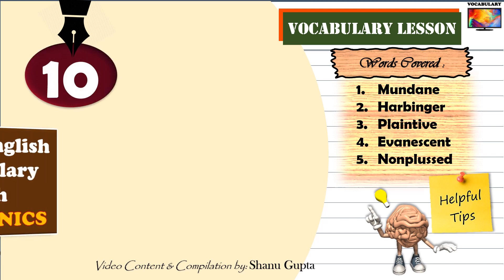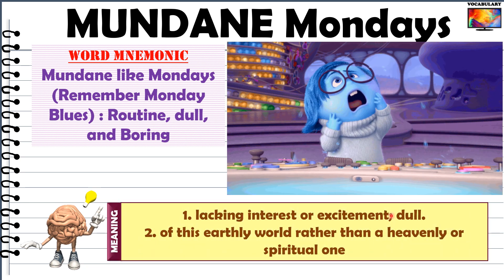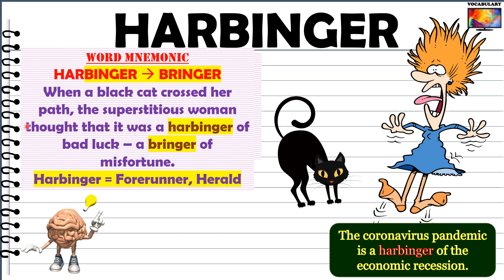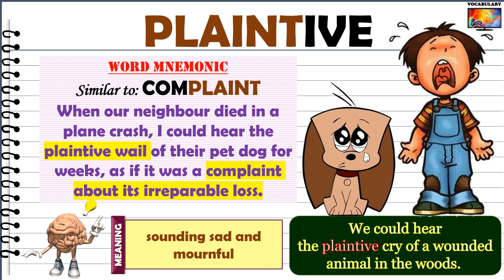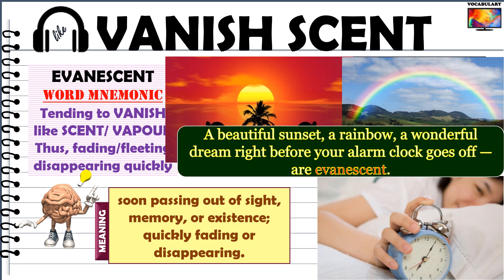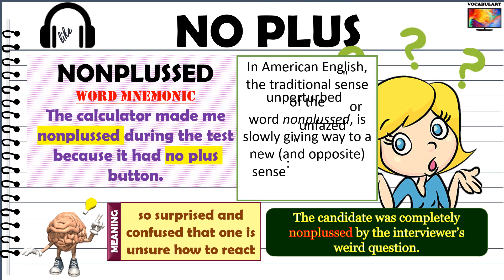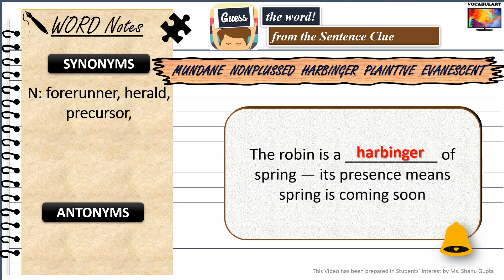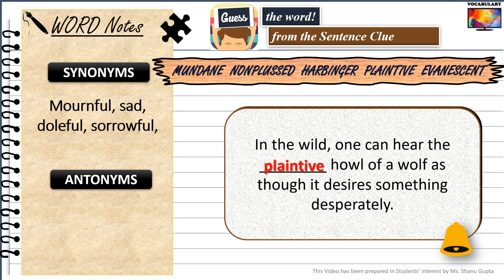(ML-10) Learn English Vocabulary through Mnemonics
This video lesson covers 5 words of Advanced English Vocabulary with illustrations such as pictures, meanings, memory clues, example sentences and similar words. Learning and understanding words was never so easy... Immensely useful for competitive exams such as GRE, CAT, SAT, SSC, CSAT and more...
Links to other important lessons on VocabularyTV

The words covered in this lesson are:
Mundane
Harbinger
Plaintive
Evanescent
Nonplussed